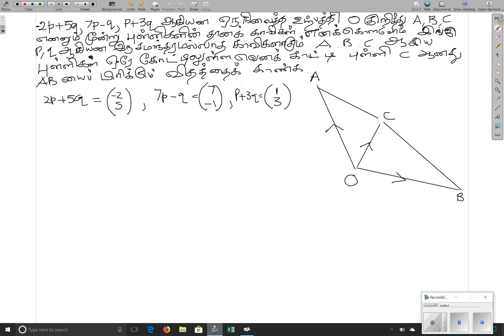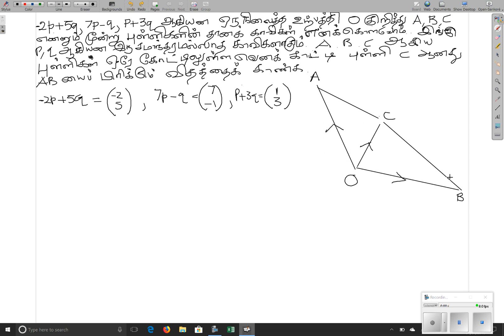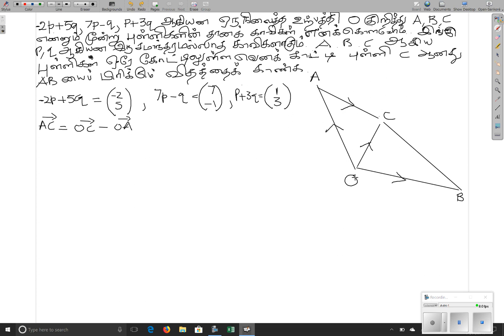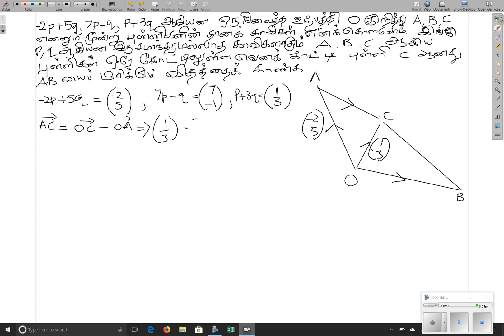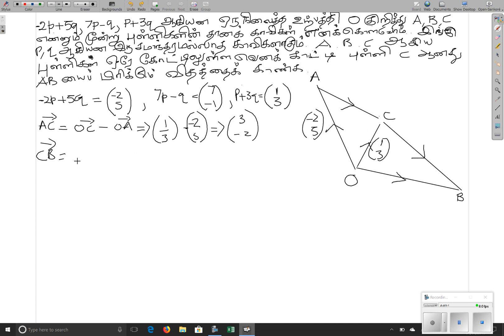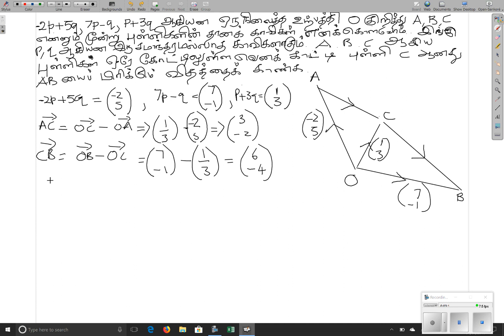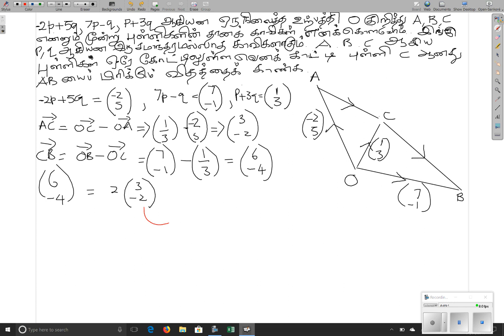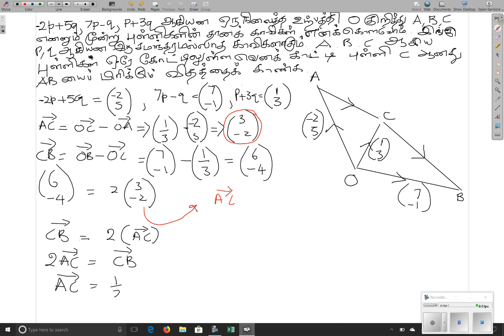Srilanka A/L ( Tamil ) Combined Maths II August 2011 Part A /Q5 (Vectors)